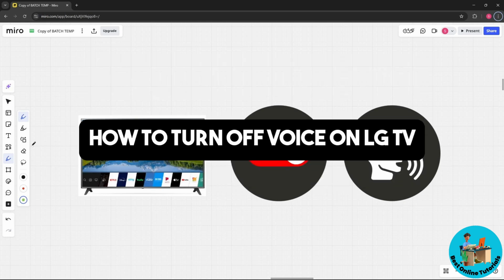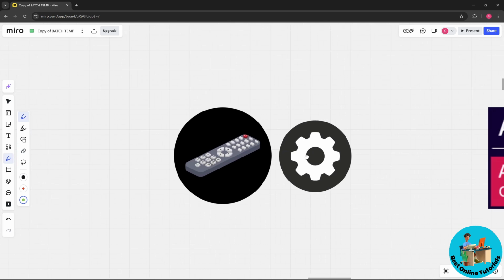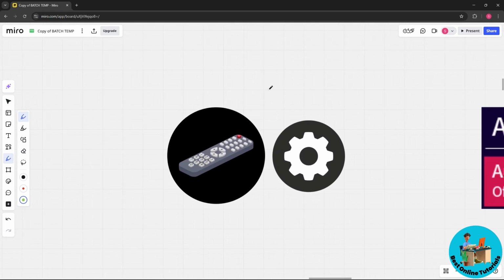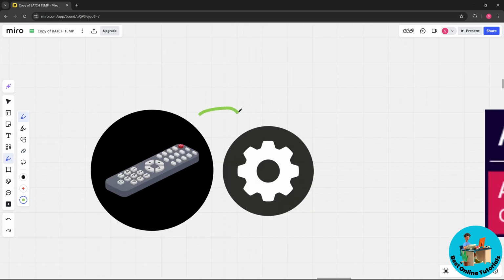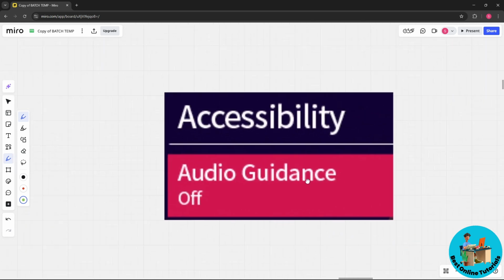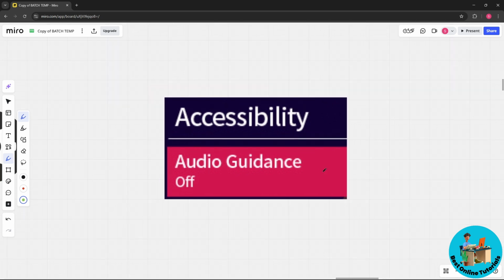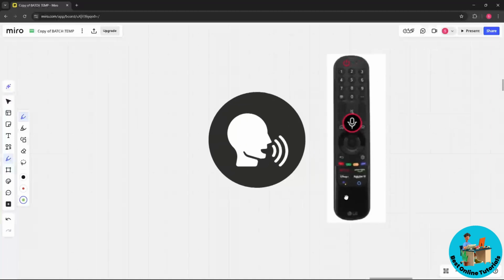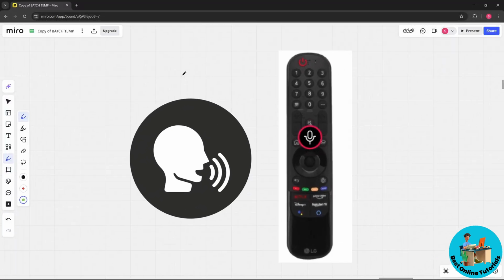How To Turn Off Voice on LG TV **EASY** (Works 2026)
How To Turn Off Voice on LG TV **EASY**

Are you tired of the voice on your LG TV narrating every move you make? Do you want to know how to turn off voice on LG TV? In this video, we will show you a simple step-by-step guide on how to disable the voice guide on your LG TV. This feature, also known as audio description, can be distracting and annoying, especially when watching your favorite TV shows or movies. By following our easy-to-follow instructions, you'll be able to turn off the voice on your LG TV in no time. So, let's get started and take back control of your TV viewing experience!